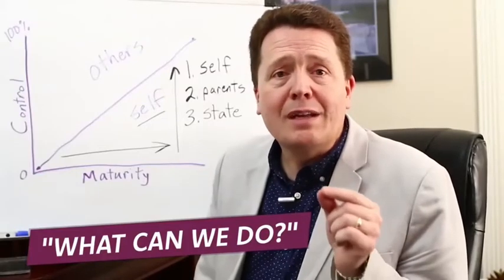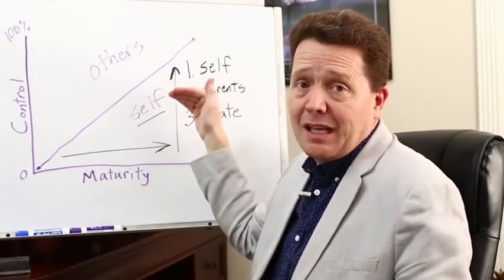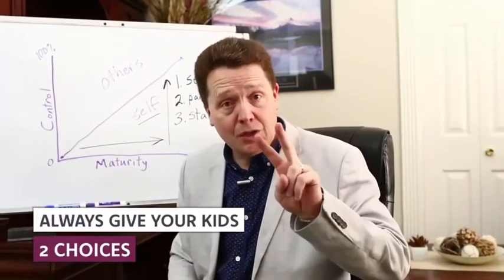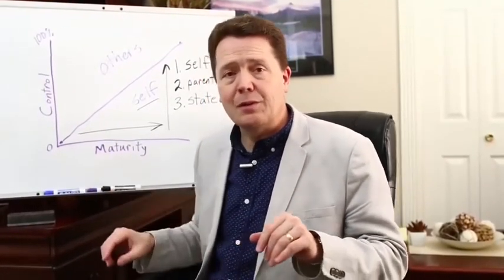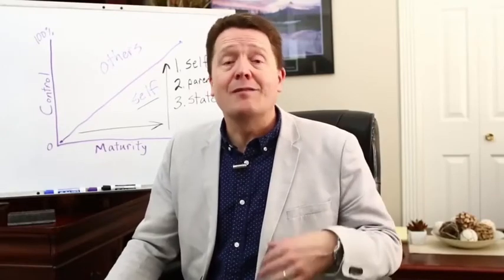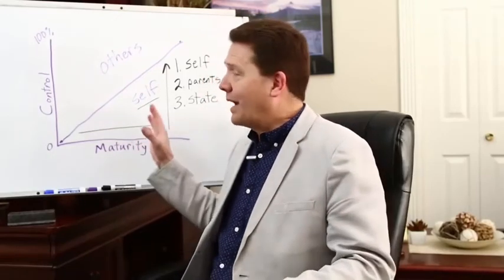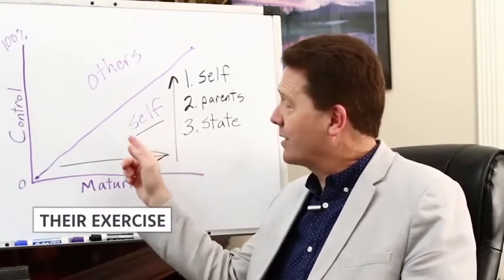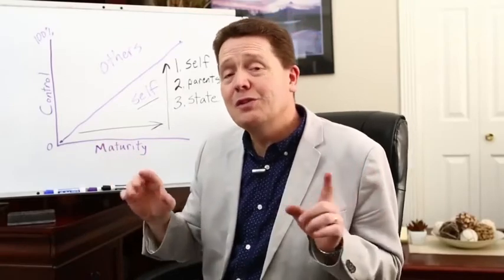I DEY VEX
iyahjogboSays parenting is a lifelong job and it's important to learn continuously.